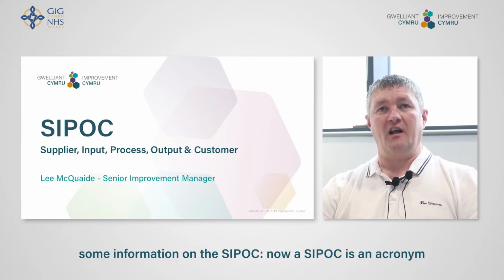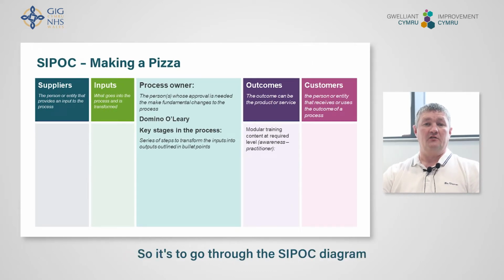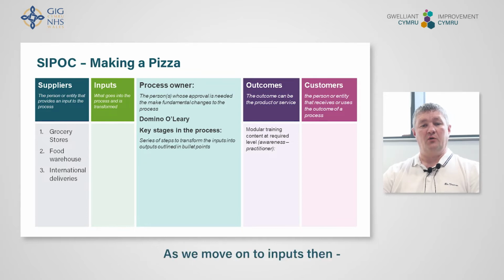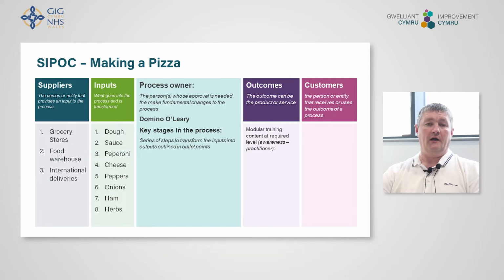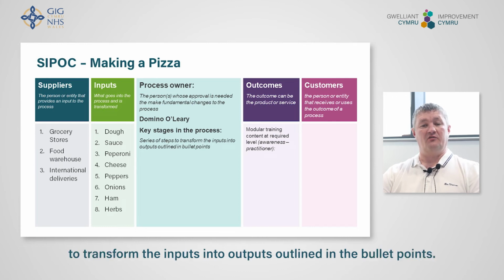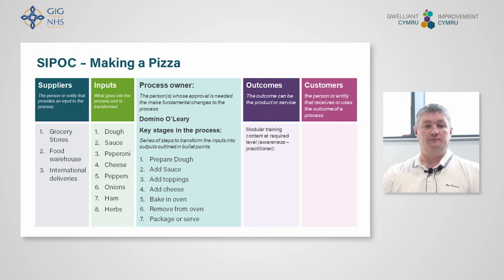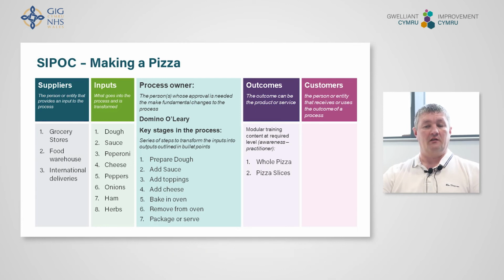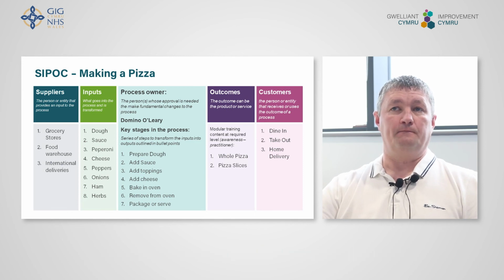SIPOC - Lee McQuaide